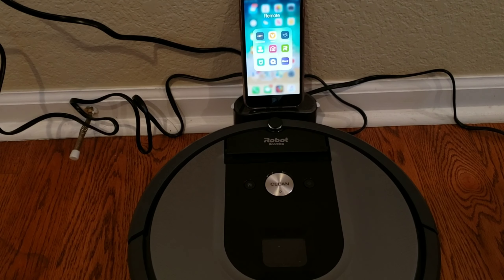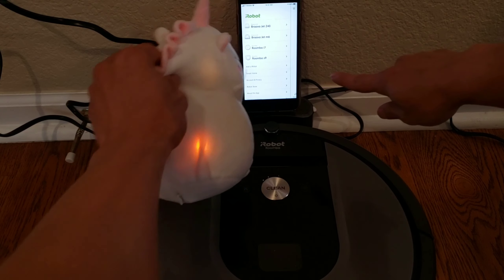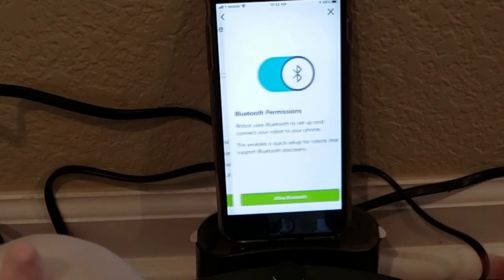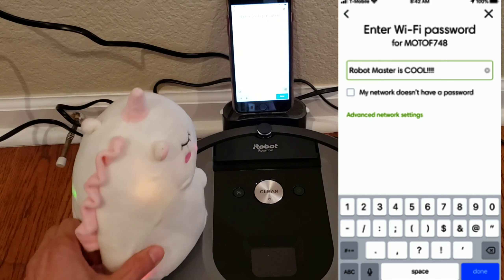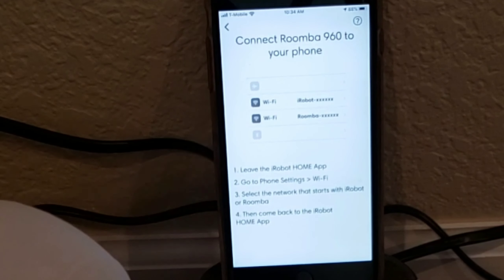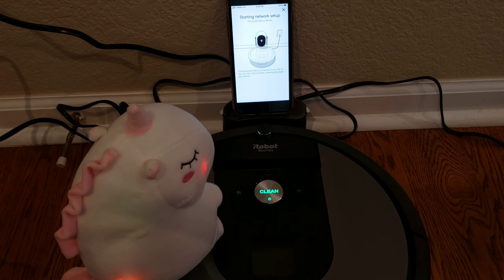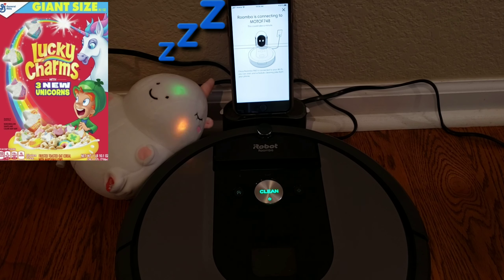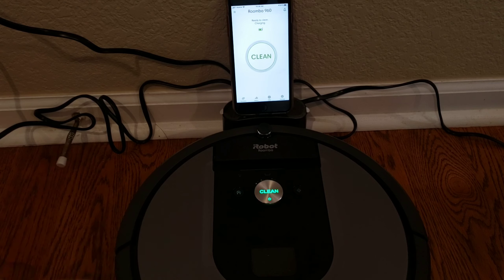How to setup the App for the iRobot Roomba s9, i7 and Braava Jet m6.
Sparkles IS BACK! iRobot Roomba App Setup Process for 900, e5 / e6, i7, s9 and Braava Jet Robots!

360 S7 Laser Navigation Robot Vacuum Cleaner

360 S6 Laser Navigation Robot Vacuum Cleaner
 Flash-sale the price will be $276.99

360 S6 Laser Navigation Robot Vacuum Cleaner

Sparkles and I will show you how easy it is to setup your NEW Roomba or Braava Mopping Robot to the Smartphone App.

Currently the iRobot App runs on iPhone and Android smartphones.

As requested by a viewer, Sparkles comes back and is the Star of the Show.